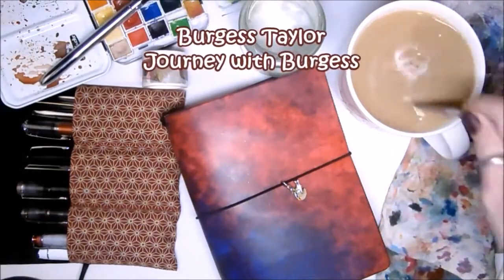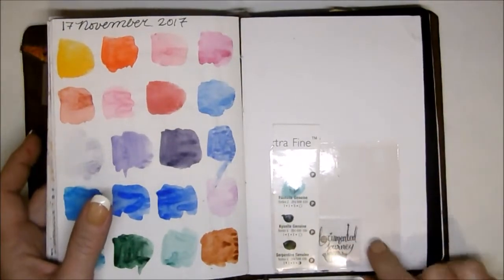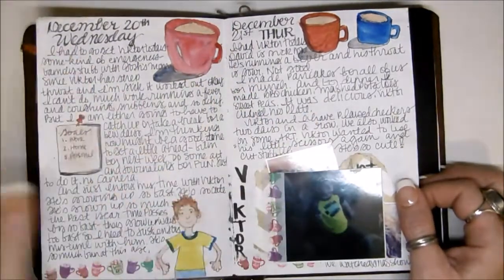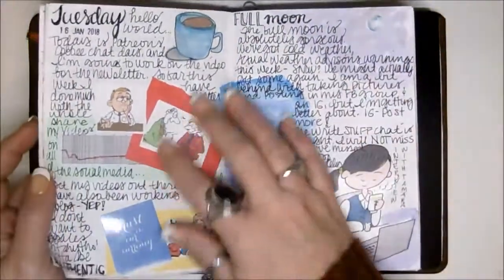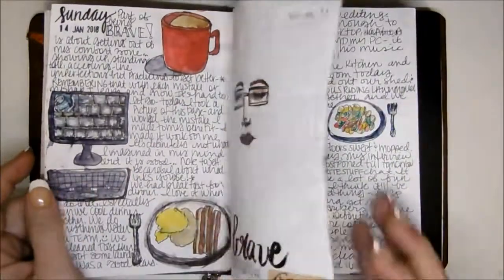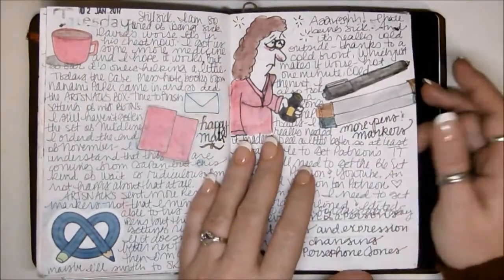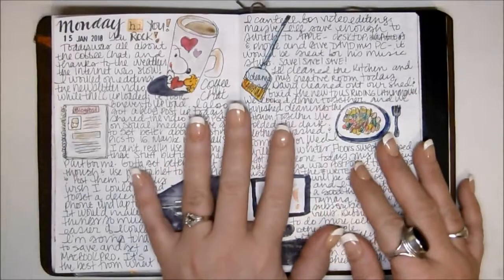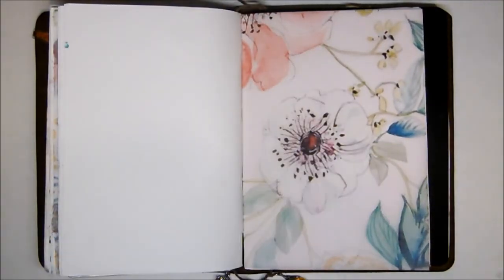Journal Flip Thru of B6 Journal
Travelers Notebook: Leather Quill Shoppe B6
Notebook
Documented Journey
Stalogy B6

Watercolor:
Daniel Smith half pans are from Artistic Kat

Schmincke watercolor pan and half pans

Watercolor brushes:
Silver Black Velvet brushes
Winsor and Newton brushes

Pens:
Pilot Multi-ball
Platinum Carbon Desk Pen

_My Equipment_
My  Cameras:
Pansonic Lumix
Canon PowerShot
Canon Rebel T3i

Other stuff:
Big Tripod
Small Tripod
Gorilla Tripod
Selfie Stick

Editing Software: Cyberlink PowerDirector v.15 Ultimate

Note: All items have been purchased by me. Any items sent for review will be clearly noted here or in the video. All opinions are honest and are my own.